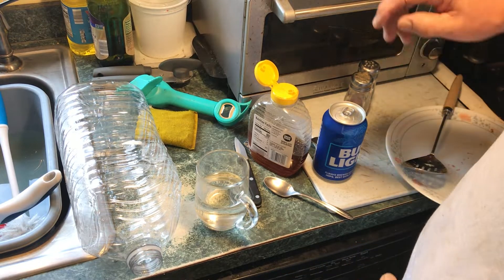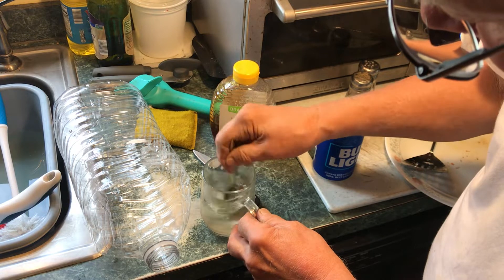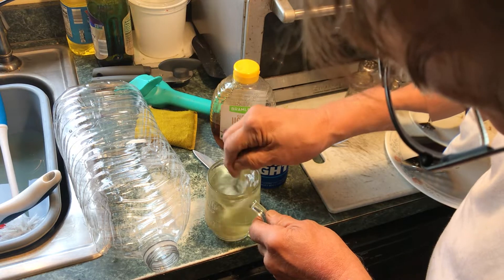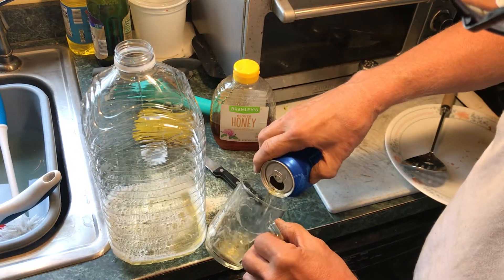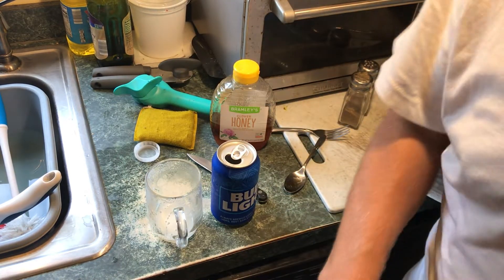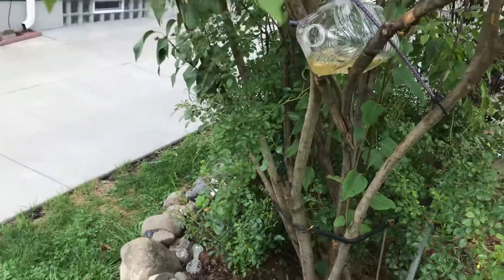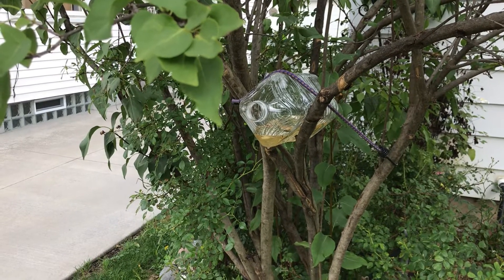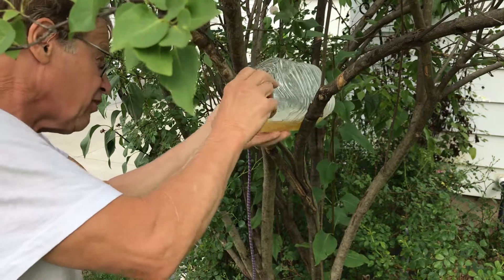Bait & Switch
Reload hornet trap honey bud light